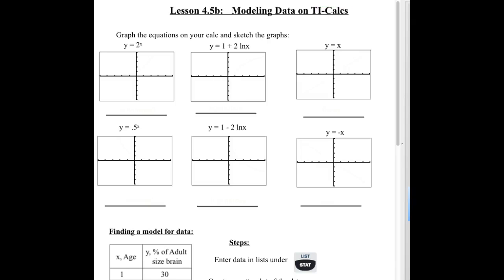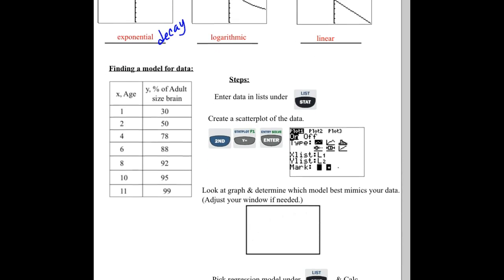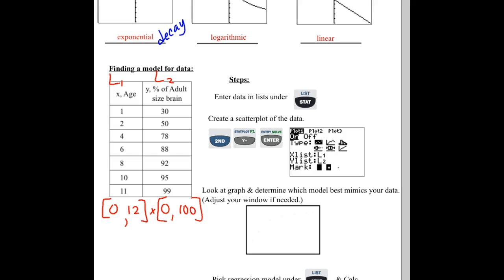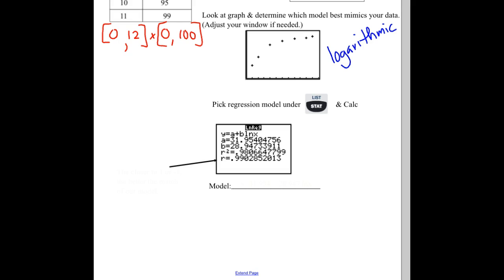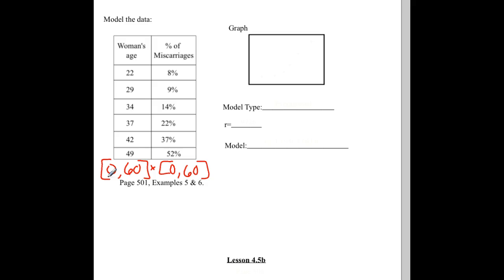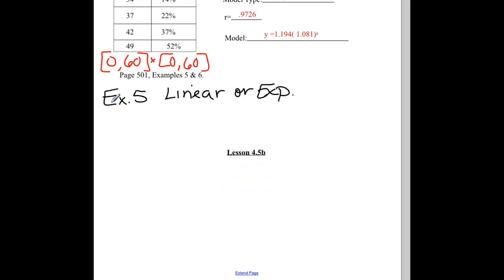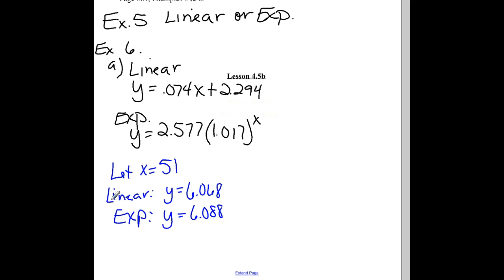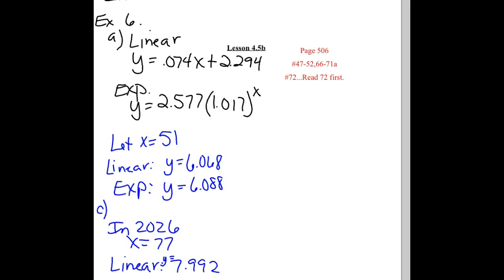CA Video Notes Sec. 4.5b